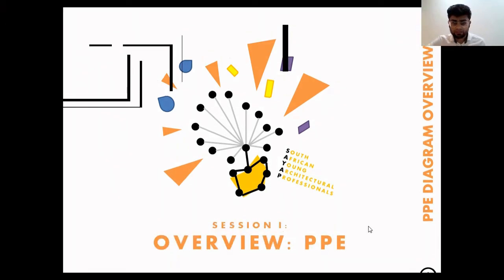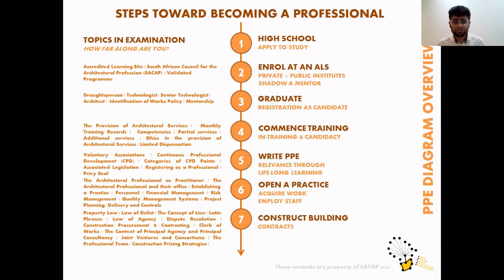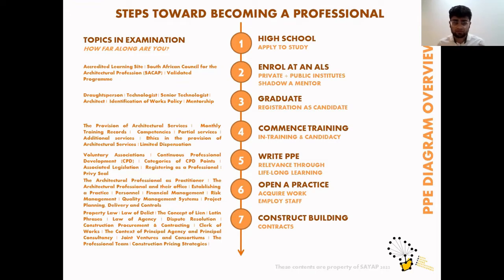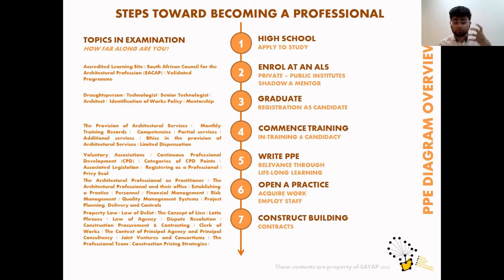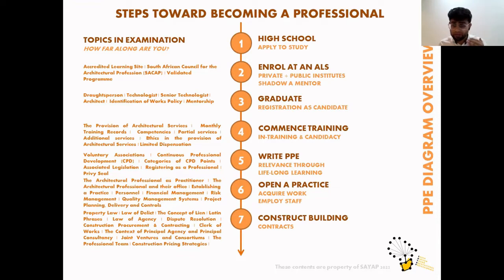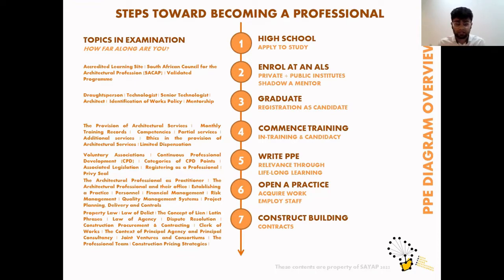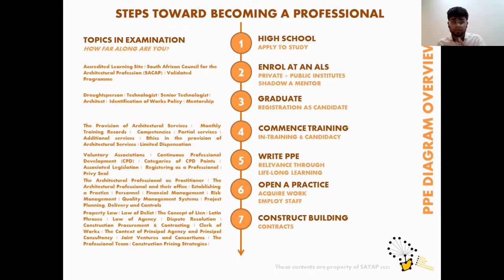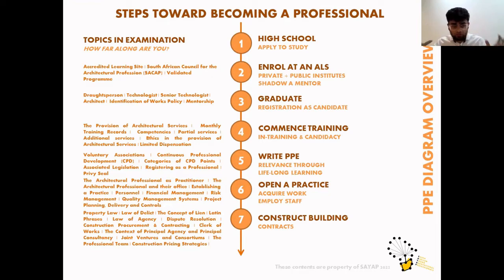PPE OVERVIEW - PATH TOWARD BECOMING A PROFESSIONAL IN ARCHITECTURE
An introduction to the Professional Practice Examination which discusses the steps toward becoming an architect in South Africa and a diagrammatic overview of how each of the steps become an examination topic.

Looking for more resources for the Professional Practice Exam?
Check out our Facebook page for links to past papers and additional content